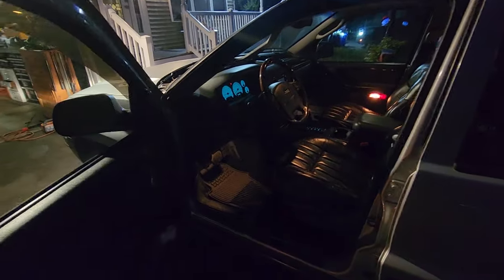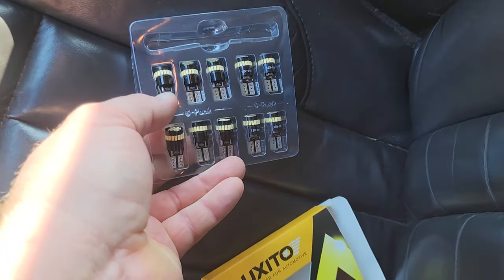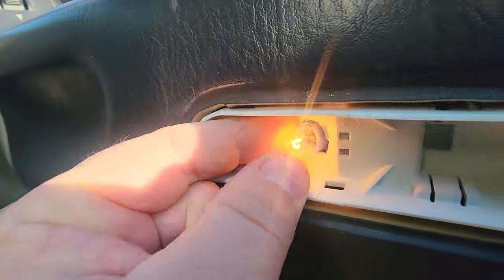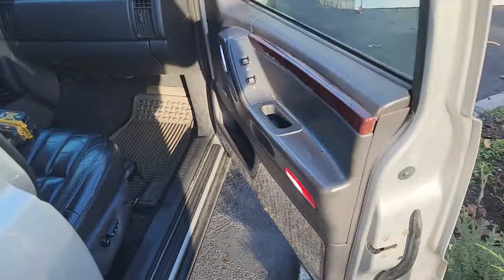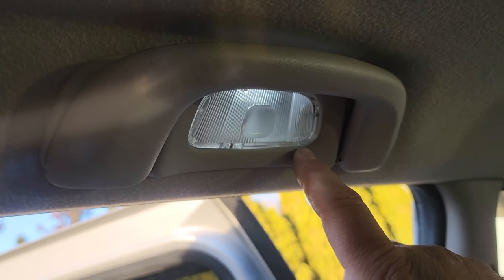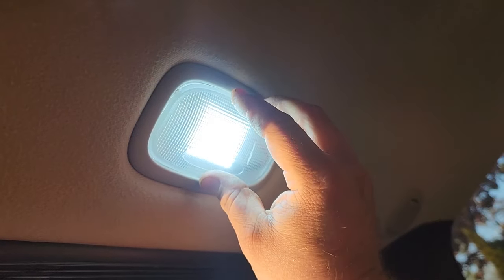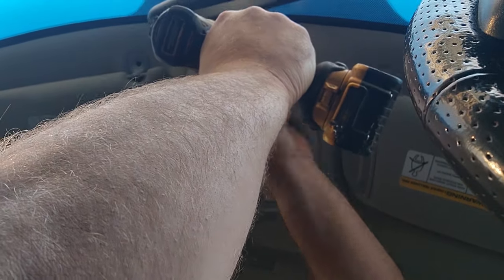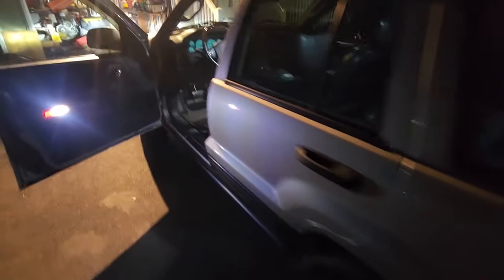ALL IS BRIGHT WITH AUXITO LIGHTS !!!- JEEP GRAND CHEROKEE INTERIOR LED UPGRADE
LED Grid Cargo light 5 pack
Pick and Hook Set
TRIM REMOVAL TOOLS
3M ADHESIVE TAPE
Jeep Door Panel Fasteners

Romans 5:8 - But God demonstrates his own love for us in this: While we were still sinners, Christ died for us.